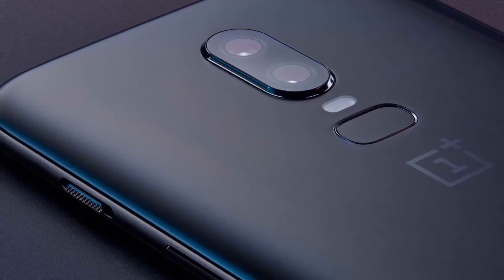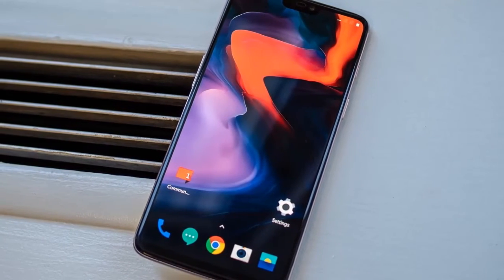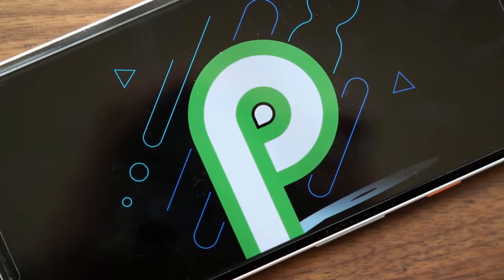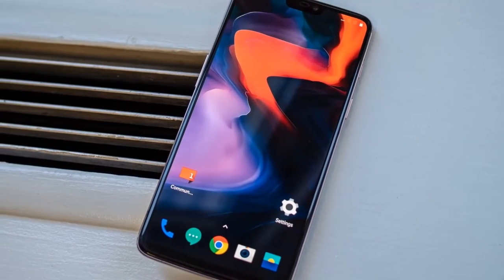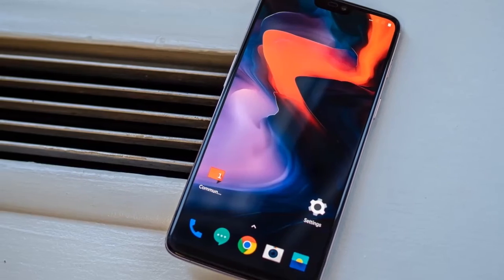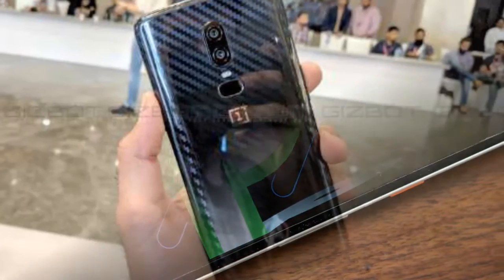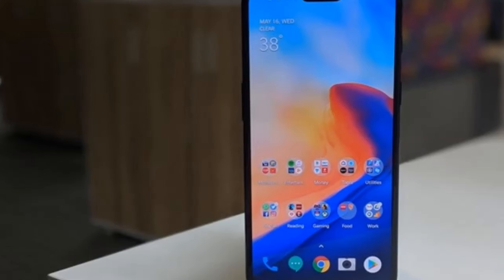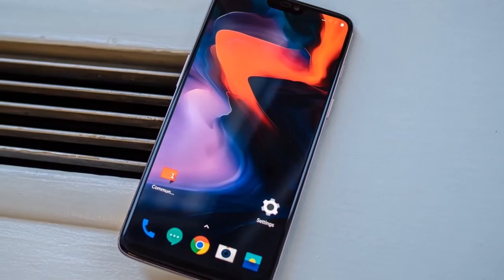ONEPLUS ANDROID P BETA | Why you shouldn't install it yet?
OnePlus 6 is all set for its global launch on May 16 and is arriving in India on May 17. And just days ahead of the OnePlus 6 formal debut, the company has announced the the availability of Android P Beta on the smartphone. Android P was announced as the Android Oreo successor a couple of months ago with the release of Developer Preview 1, and on Tuesday, the next milestone, Android P Beta (aka Developer Preview 2), was launched at Google I/O 2018. The OnePlus 6 Android P Beta will become available to download on May 16, the company has said.

More Reviews :

- How To Install Android P Beta On the Nokia 7 Plus

- How To Install Android P Beta Today

- Android P First Look

- OnePlus 6 VS Google Pixel 2 XL